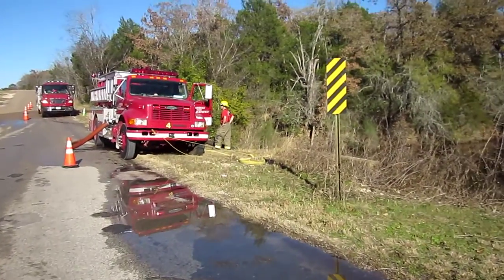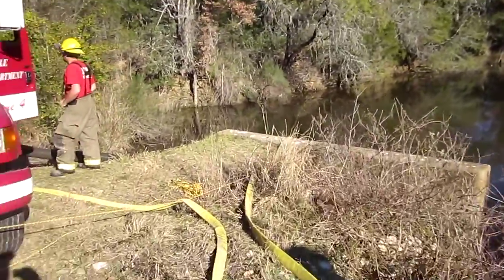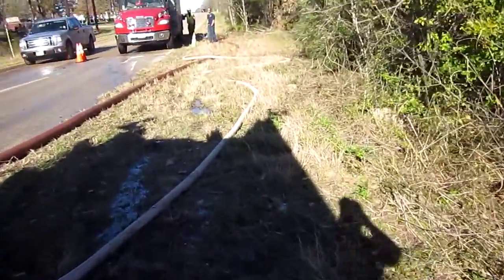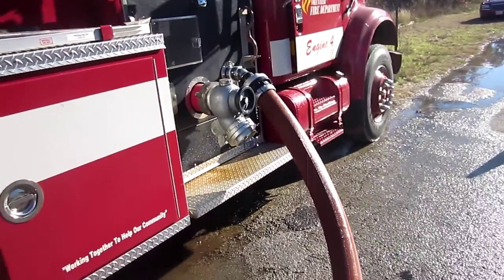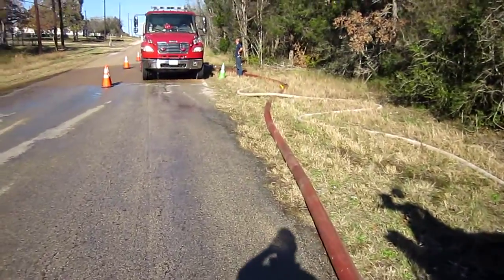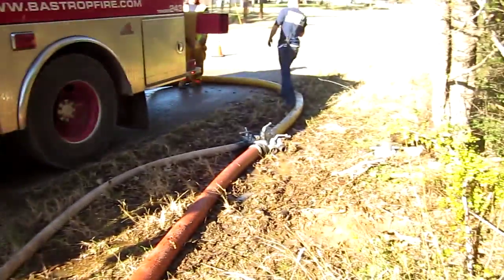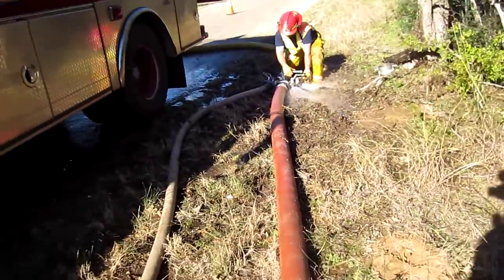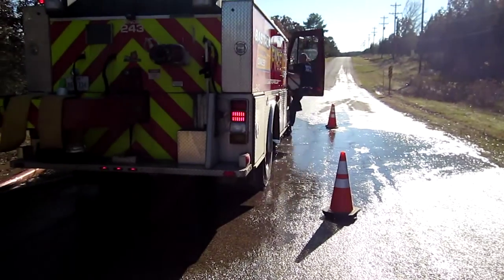Part 5 - Rural Water Supply Drill - Bastrop, Texas - December 2013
In this clip, we see the second of three tender fill sites. This fill site is run by the crew from the Smithville VFD and uses their 1,250 gpm pumper to load tenders. The pump did not have a high-flow discharge and had limited LDH appliances, but the crew still did a respectable job loading tenders at around 850 gpm. The video is narrated by Mark Davis of GBW Associates, LLC.